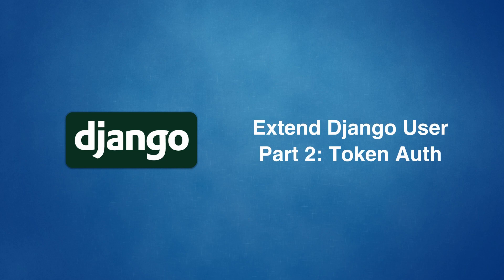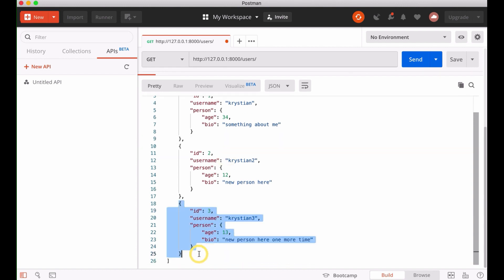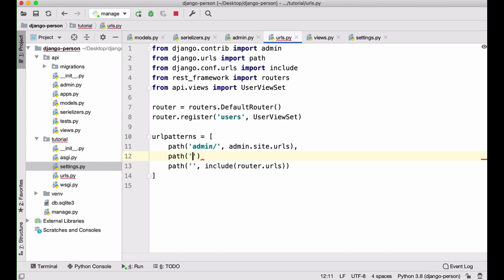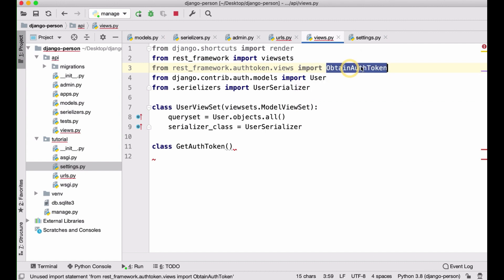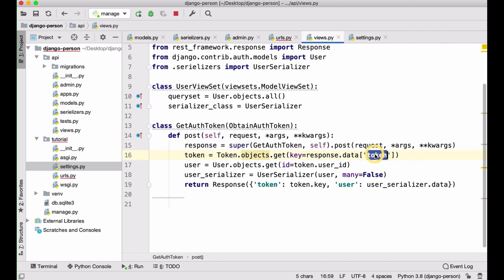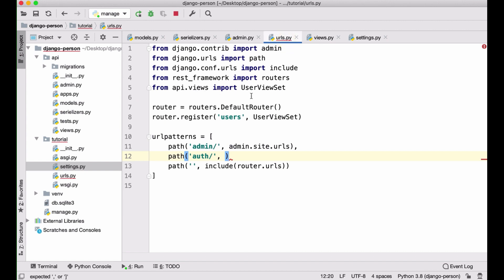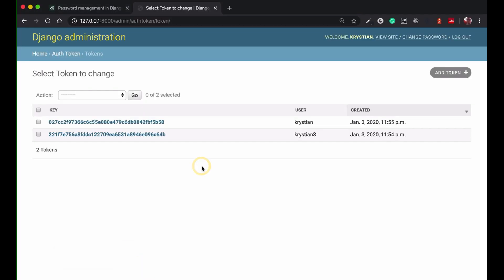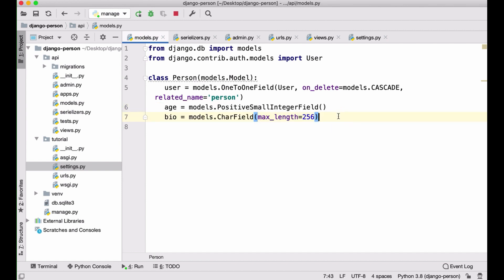Extend User in Django part 2: Token Auth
2nd part of the tutorial where I show how to extend user in Django framework. In this section, I'm showing how to use auth token with REST API with Django to retrieve all user data that is built-in Django and also from our own custom Person model.